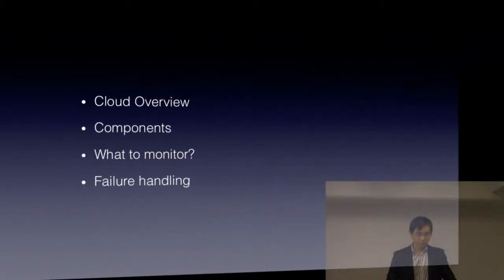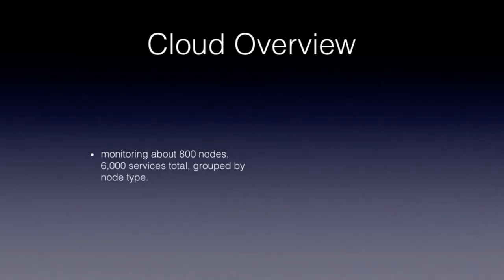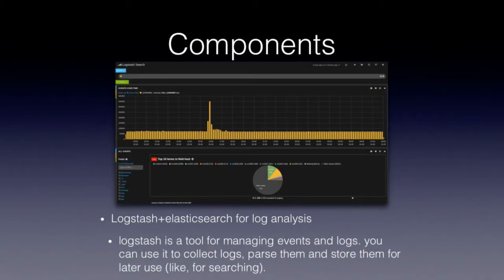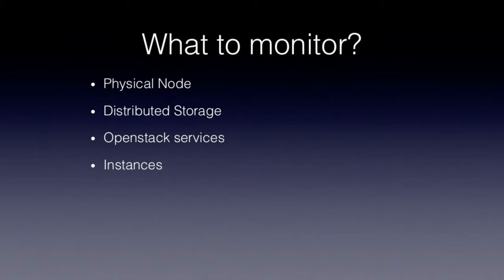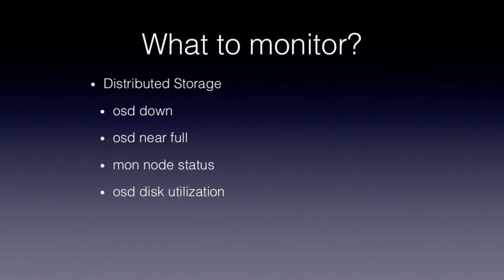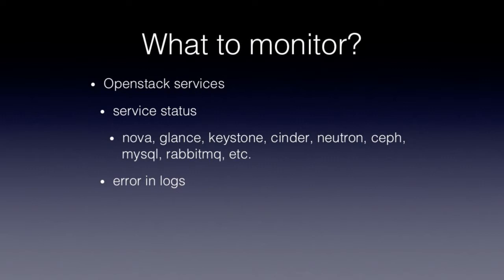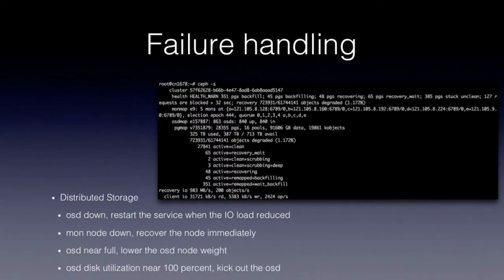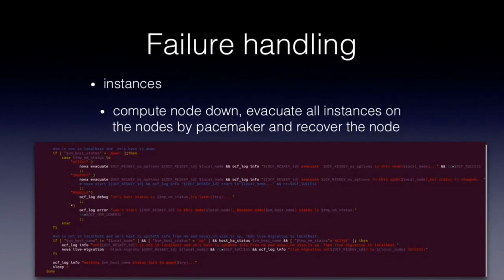vBrownBag 2014 OpenStack Paris - Yingjun Li – Monitoring Production-Ready Icehouse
vBrownBag 2014 OpenStack Paris - Yingjun Li – Best Practices of Monitoring a Production-Ready cloud based on Icehouse